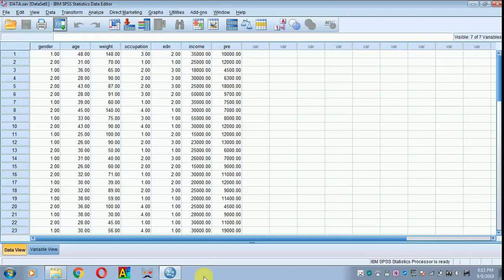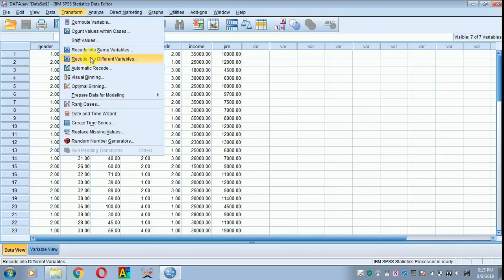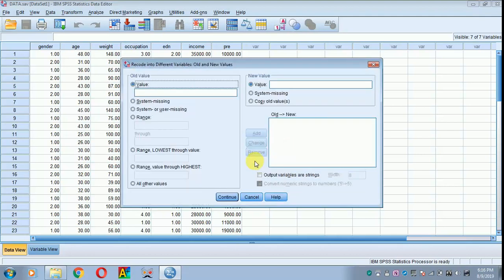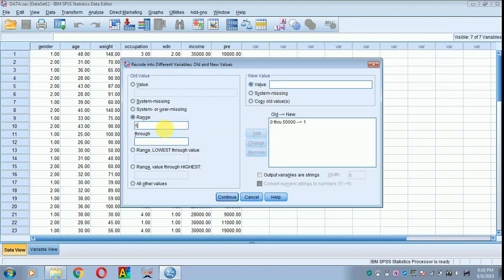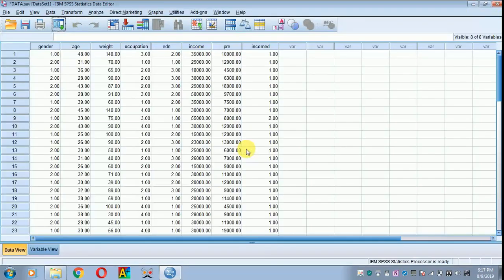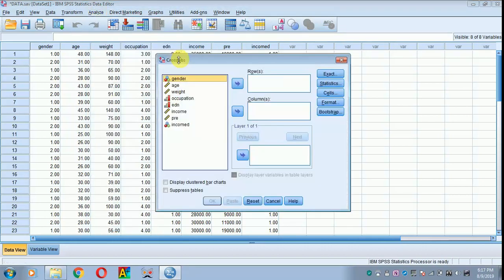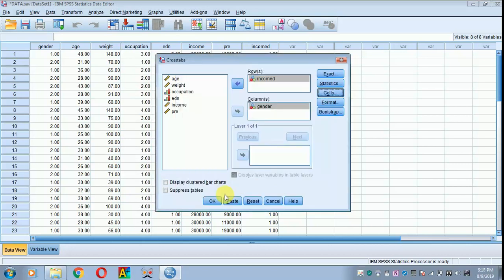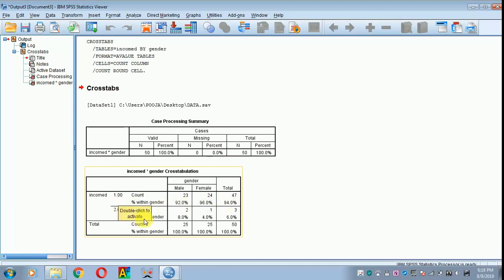HOW TO RECODE THE VARIABLE AND FIND THE ROW COLUMN TOTAL PERCENTAGE SPSS